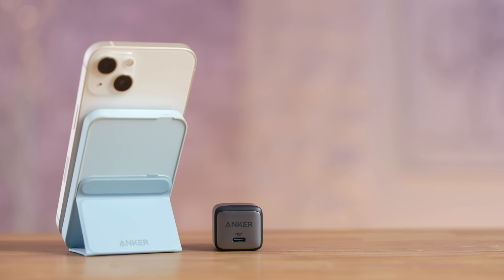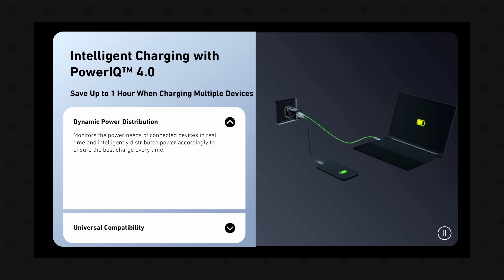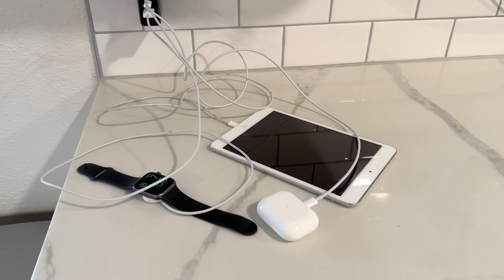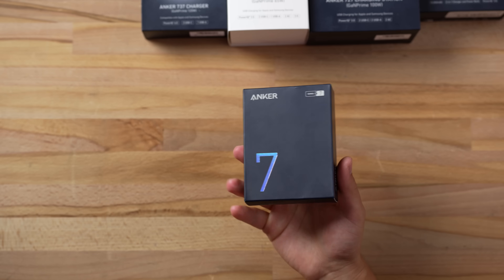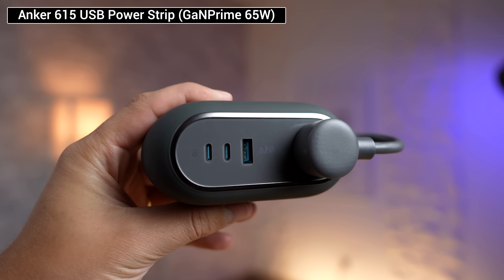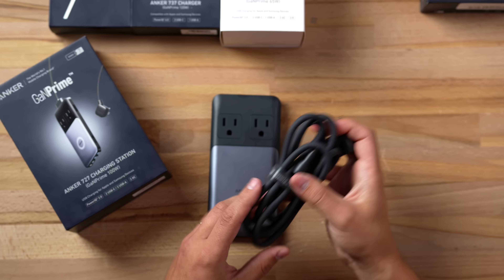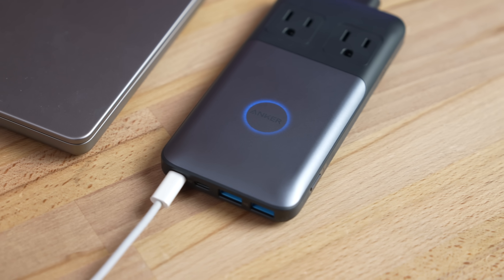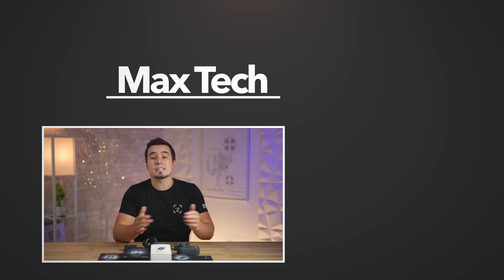Sorry Apple, Anker's GaNPrime Fast-Chargers are BETTER!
Check out Anker's Multi-Device/Productivity GaNPrimeTM️ products!
We've been recommending Anker chargers for years now instead of Apple's chargers because of their high-quality design and pricing, as well as their solid reputation!

Timestamps ⬇️
Anker GaNPrime Charger Lineup - 00:00
Anker GanPrime Features Explained - 0:33
Anker 733 Power Bank (GaNPrime PowerCore 65W) - 1:38
Anker 735 Charger (GaNPrime 65W) - 2:55
Anker 747 Charger (GaNPrime 150W) - 3:29
Anker 615 USB Power Strip (GaNPrime 65W) - 3:51
Anker 727 Charging Station (GaNPrime 100W) - 4:45
Anker 737 Charger (GaNPrime 120W) - 5:59
Use the link in the description to order now! - 6:34